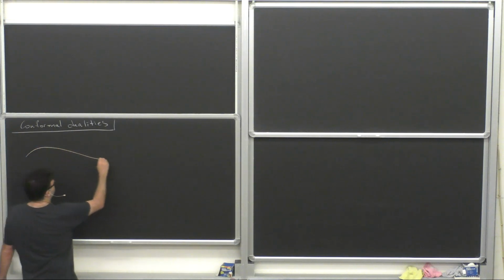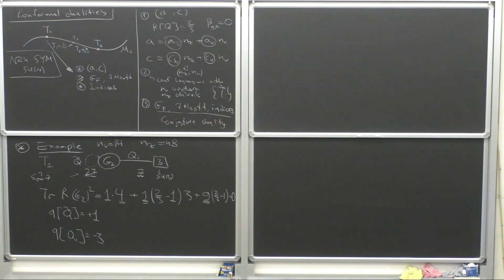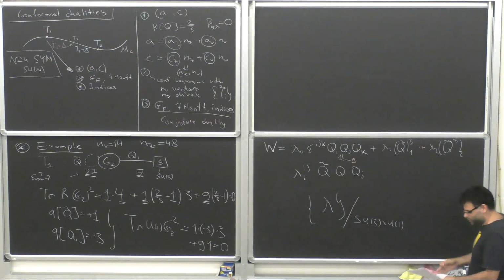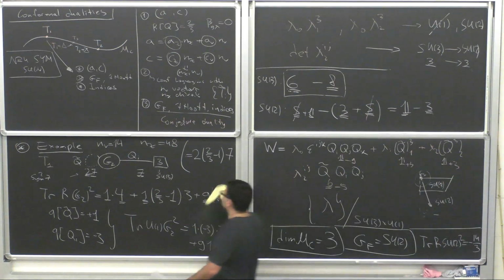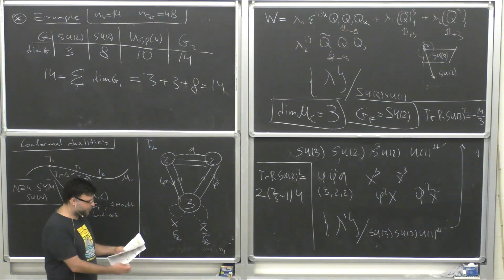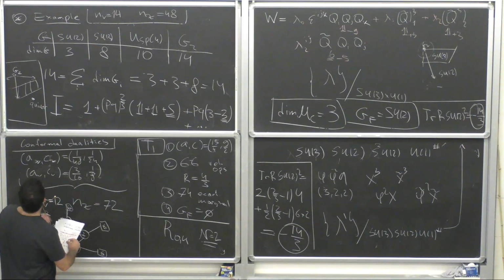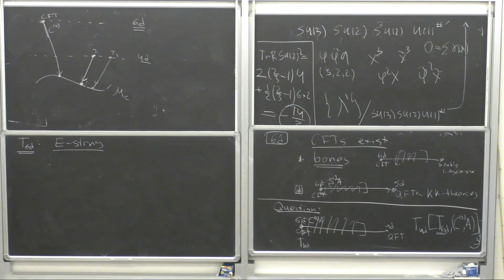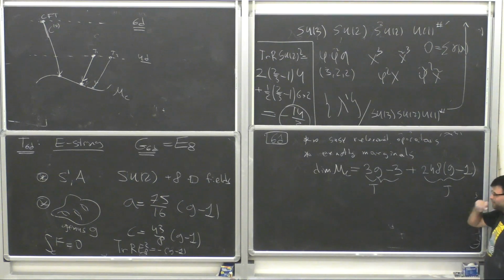Razamat Shlomo: "Aspects of 4d Supersymmetric Dynamics and Geometry" - Lecture V